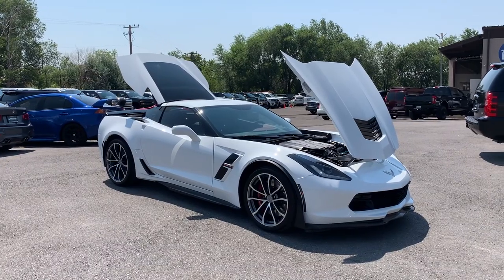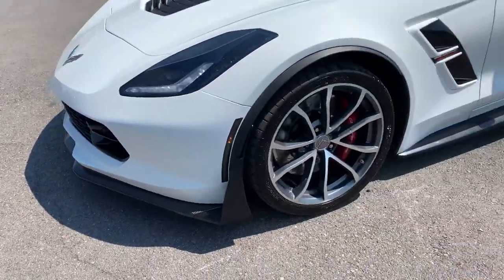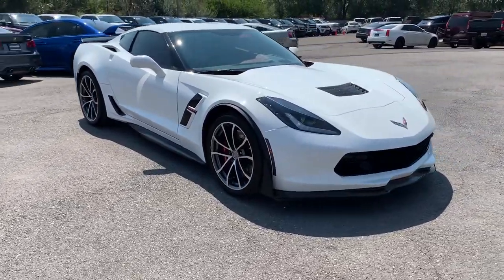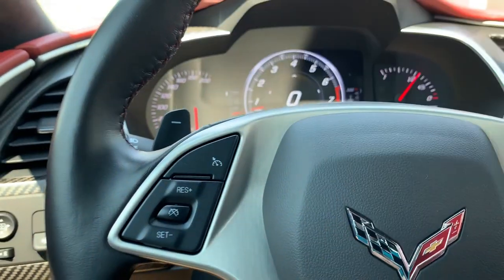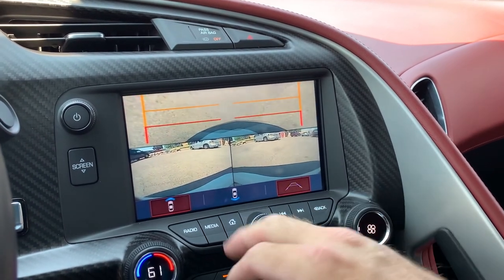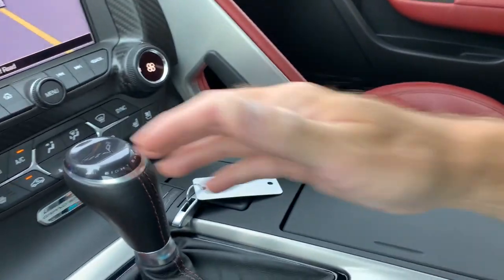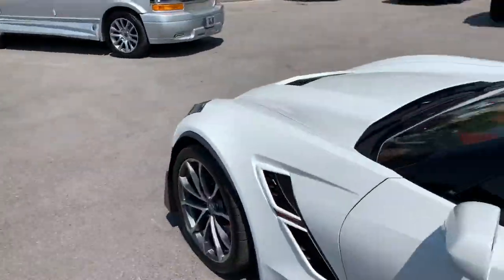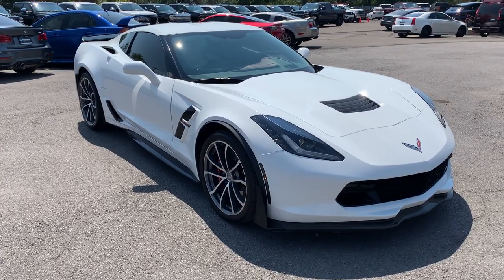2017 Chevrolet Corvette Grand Sport For Sale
Corvette Grand Sport, Only 4864 mi!, $74,725 Retail Value, Branded title, Cooled/heated Napa leather seats, Grand Sport Performance & GS 3 LT Packages, Carbon fiber trim & Instrument panel, Navigation, Bluetooth, Back-up & curb-view front cameras, Alloy wheels, Remote start, Brembo brakes

VIDEOS -- We do a walk-around video as an introduction to the vehicle of your interest.We also can send you a FaceTime with you for anything you need or want to see. FOLLOW our YouTube channel.

SOCIAL MEDIA -- Check us out on Instagram at tjchapman.auto or look us up on Facebook atTj Chapman Auto.